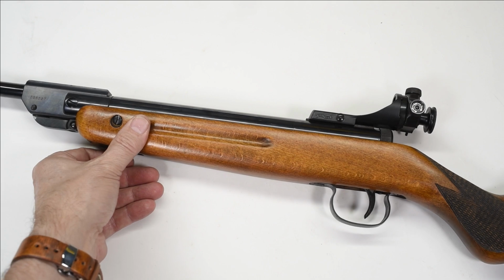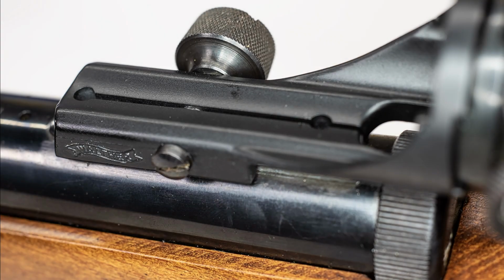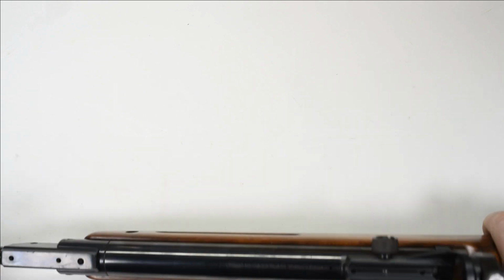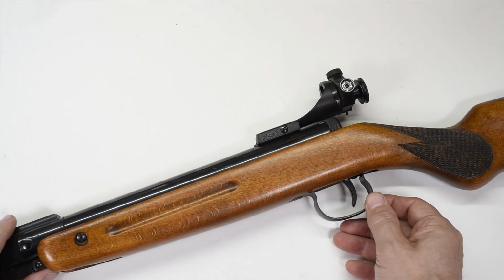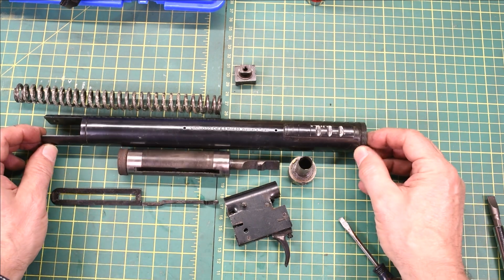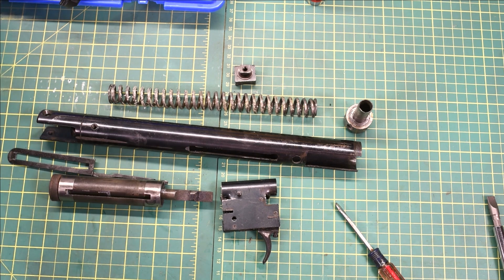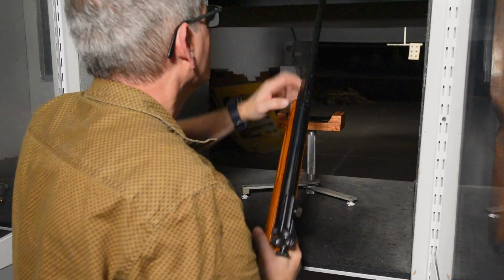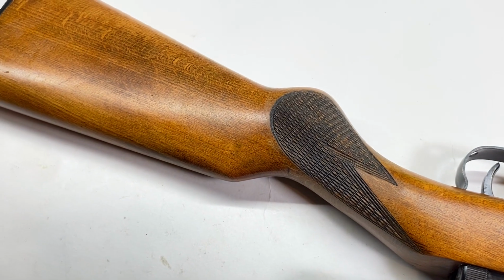German precision from the '50s - the Walther LG53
If you could only own one air rifle .?

As I mentioned in the video, the rifle seemed slower with the tackier red grease. So, as promised, I cleaned out the red stuff and put back the lighter white lithium grease on the mainspring. Velocities did indeed improve: I got 544 fps average with 7.0gr Geco wadcutters, and an extreme spread of just 17fps. The JSB RS 7.33 gr didn't seem a good fit this time, with an average of 507.9 fps, but an extreme spread of 99fps over 10 shots (not great). And the heavier JSB Straton 8.26 gr went 483.2 fps, with a spread of 24 fps. So, yes, red tacky grease may tame a buzzy spring in some instances, but may rob power - so use only when needed, I guess.